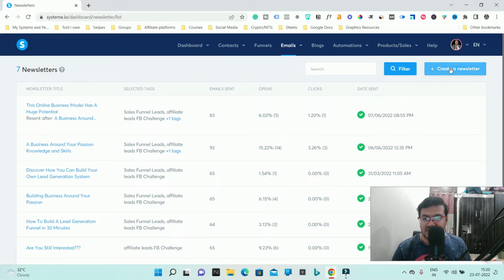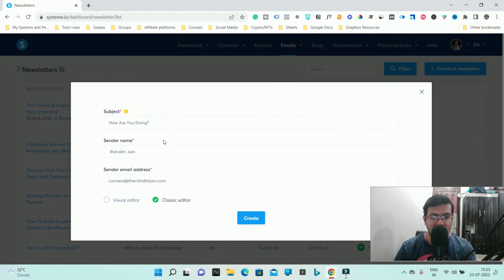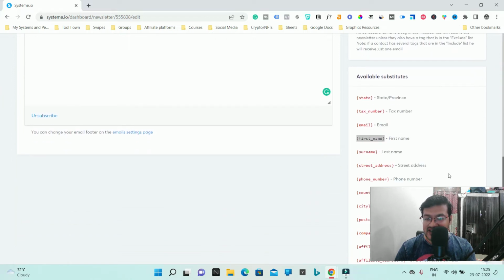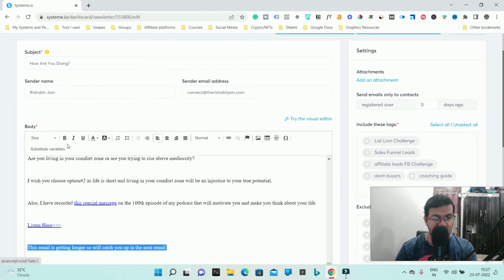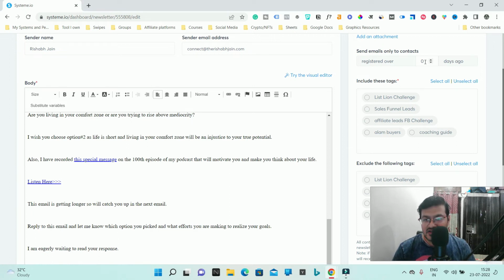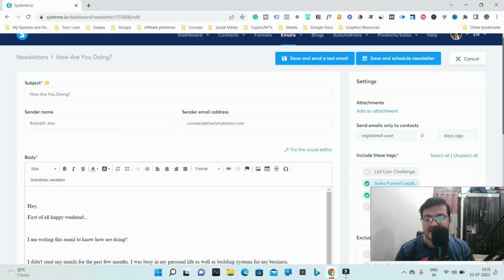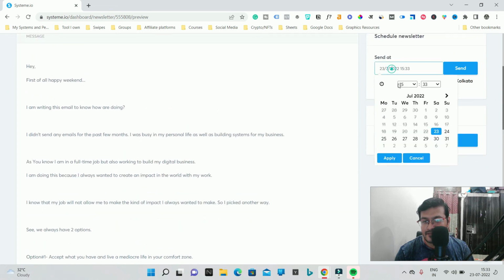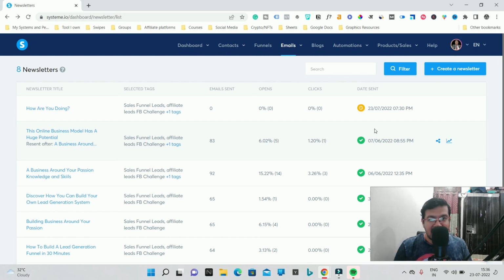How To Send Email Newsletters Using Systeme.io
In this video, I am going to show you the step-by-step process to send email newsletters using systeme.io

systeme.io helps you to build funnels, send emails and build membership websites.

➡️Mission
Hello, My name is Rishabh Jain. I am Funnel Marketing Coach

➡️Timestamps
0:00 Introduction
0:50 how to send email newsletter with systeme.io

7-Steps Guide To Start & Launch Your First Digital Coaching Program